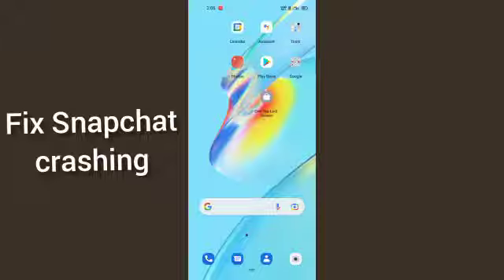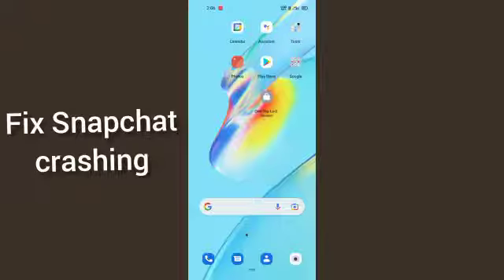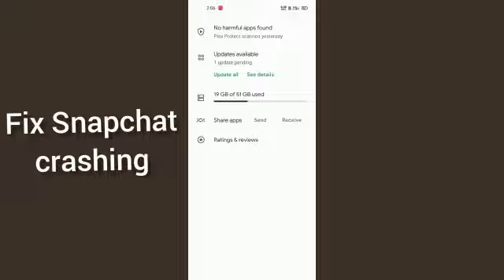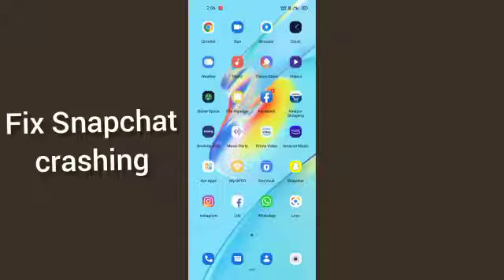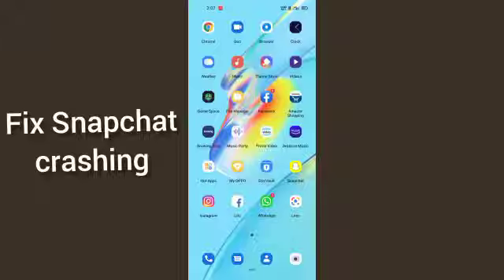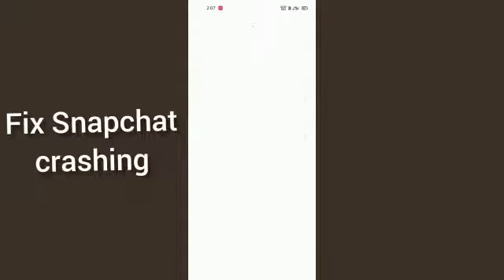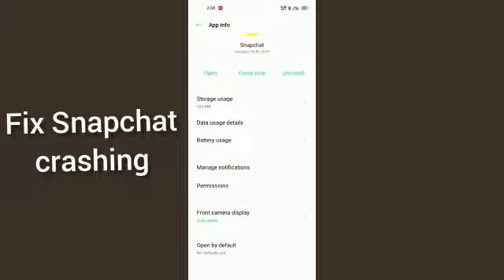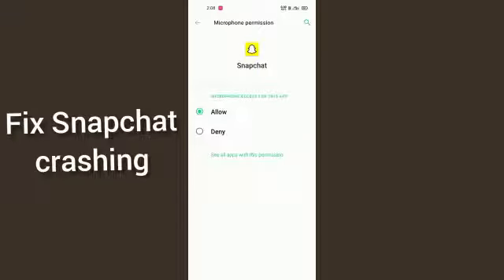How to fix snapchat keeps crashing 2021